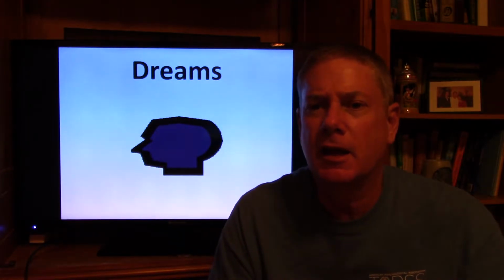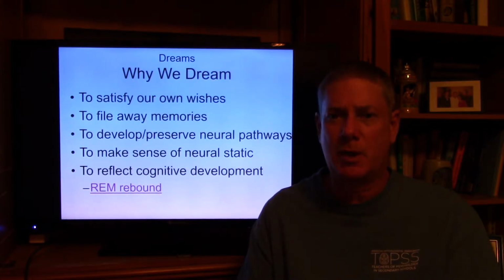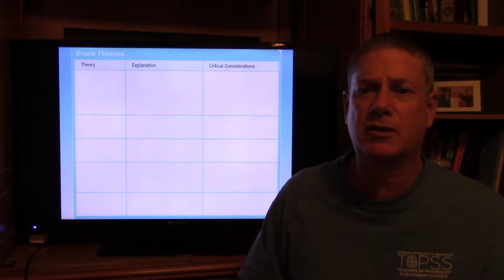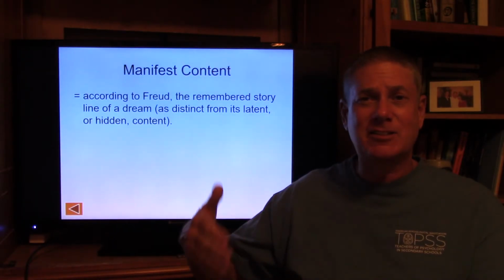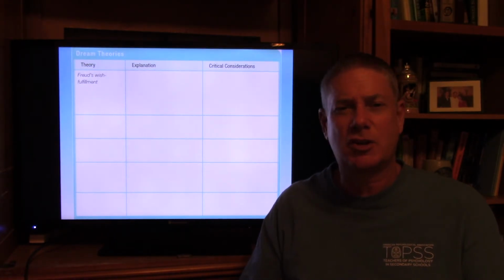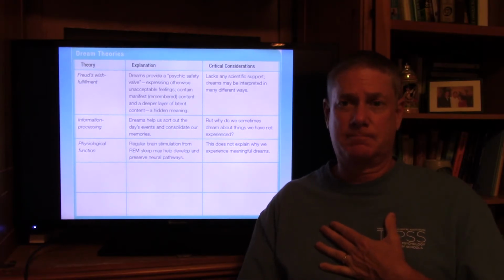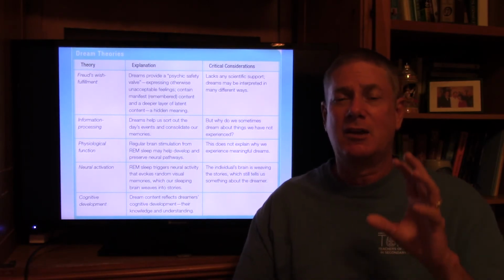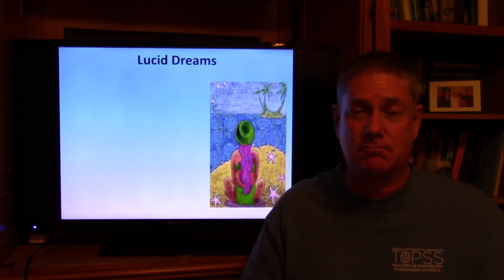Module 24 Part 3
Sleep Deprivation and Sleep Disorders